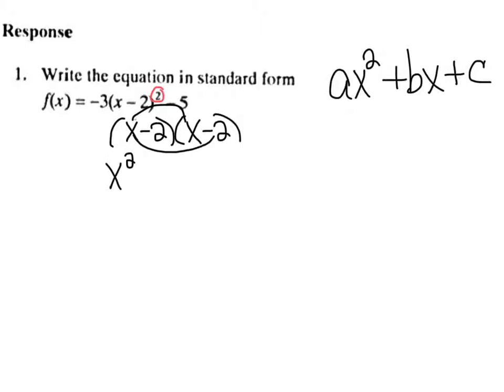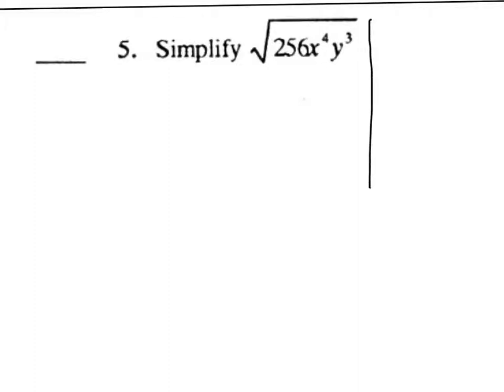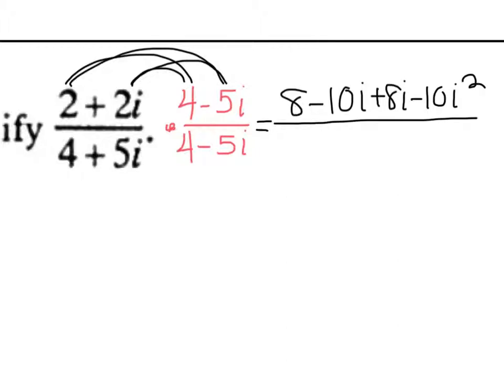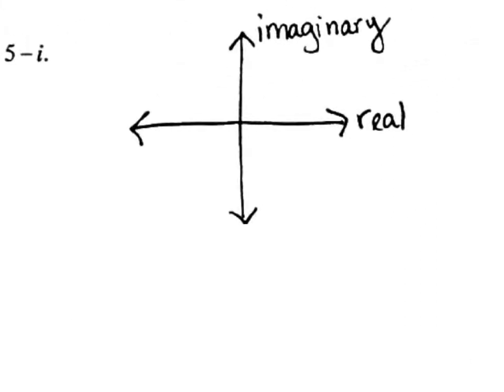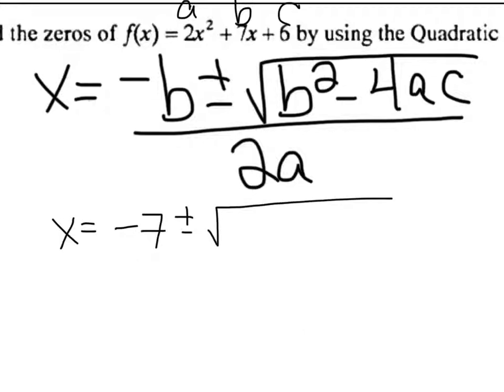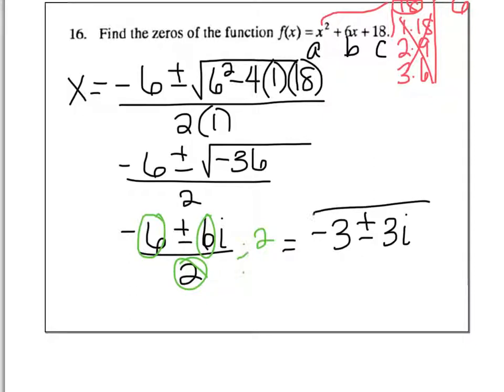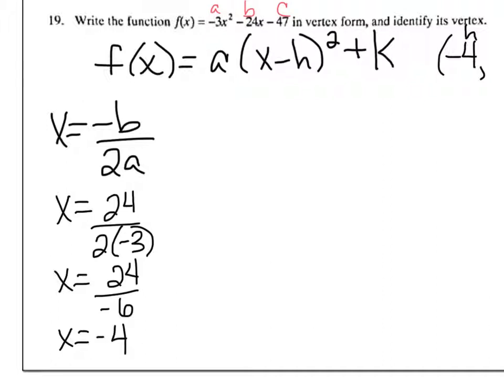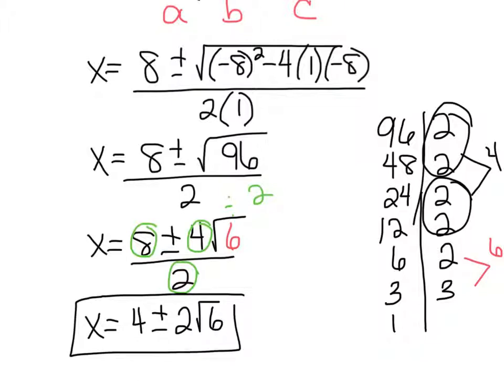ch 2 part 2 review